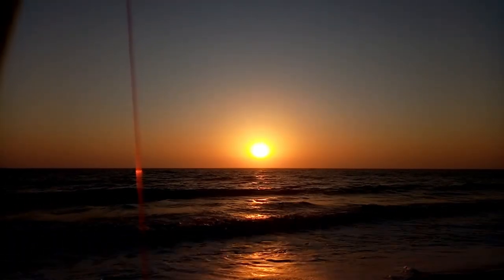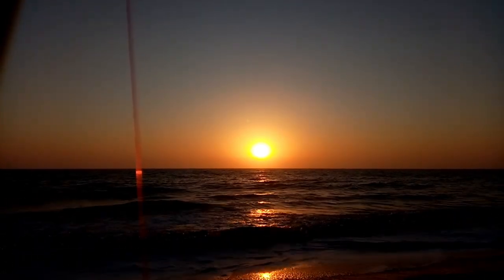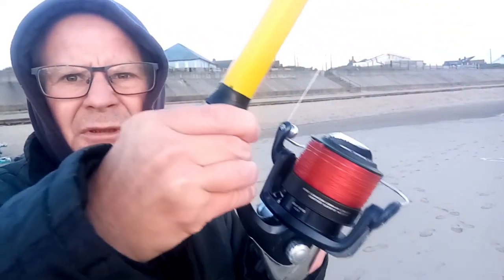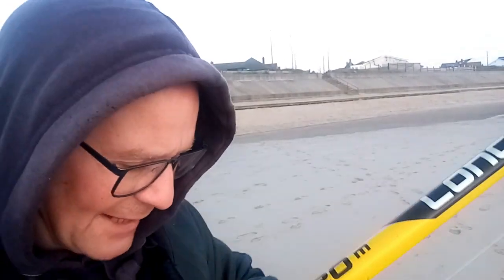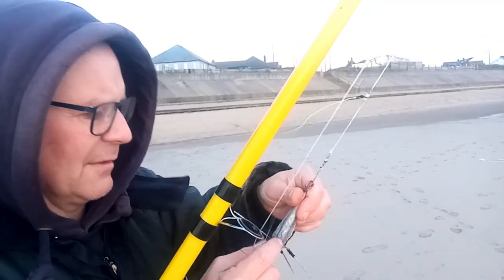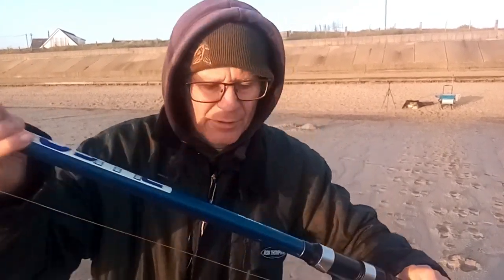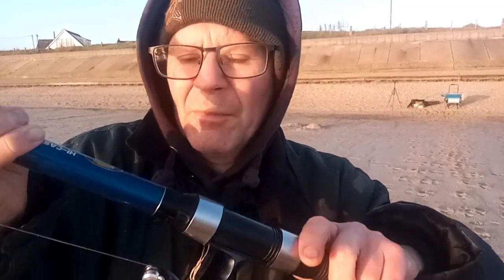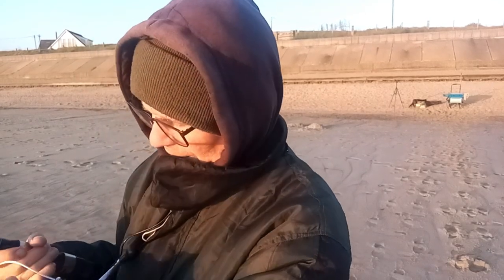fishing with simple pull rig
In tough wind over tide where the wind is pushing back against the flow the two collide and turn the sea bed into a washing machine effect. Ripping up seaweed and causing floating weed and problems.